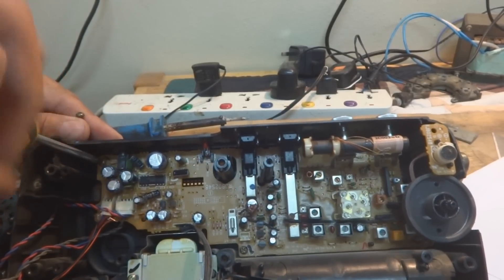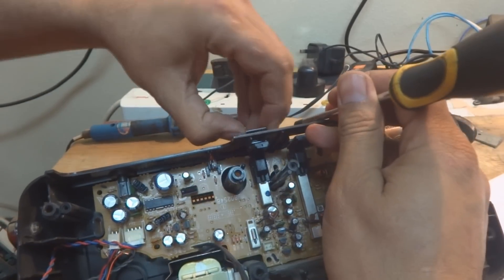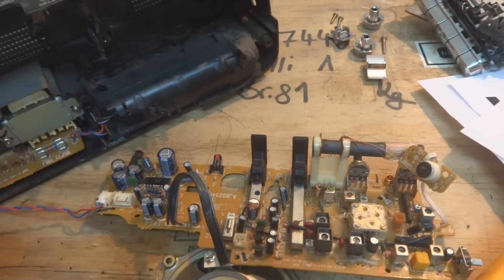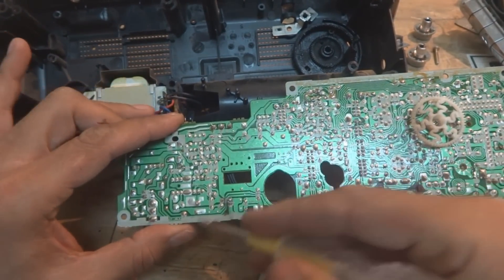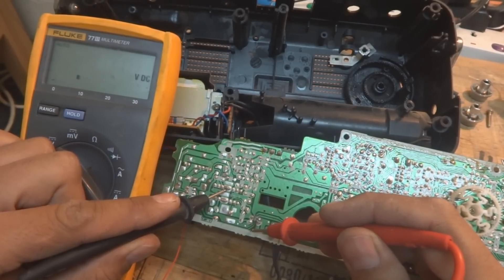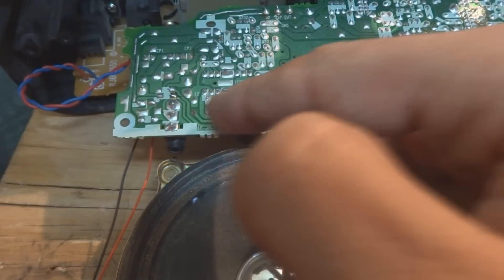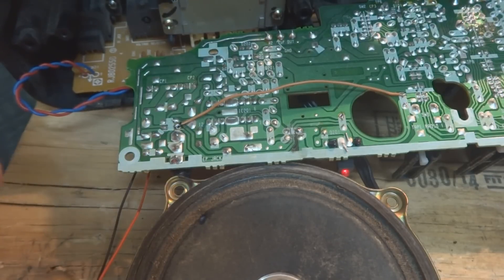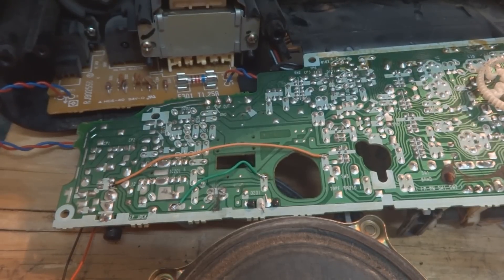Stereo repair ; Audio repair; Radio repair at home easily; Learn Electronics part 2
This is the second and final part of the audio mono or radio repair series. We will further diagnose the machine and will repair it according to such diagnostic. This repair procedure is a typical example which illustrates that for electronic repair part are not always required. Hope you will learn the diagnostic procedure and possible repair for electronic circuit.